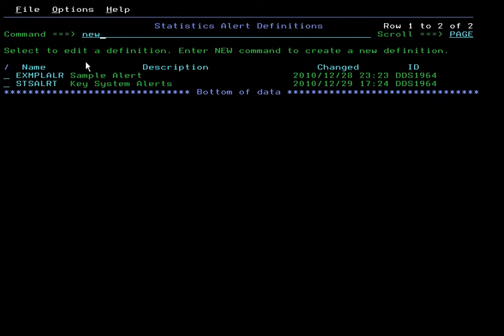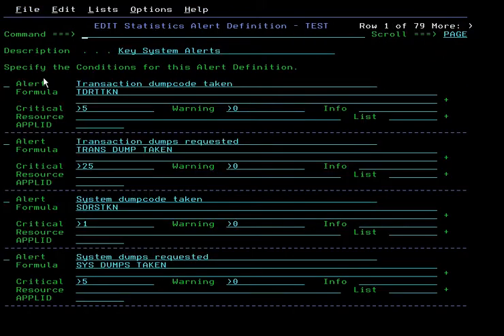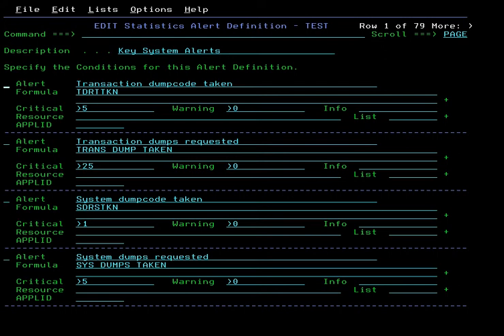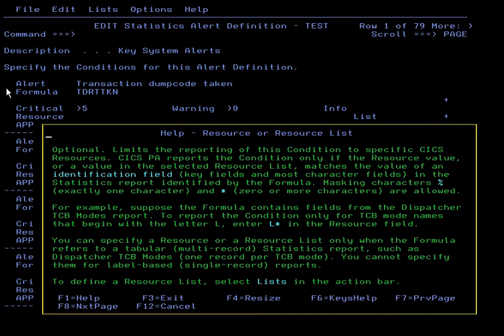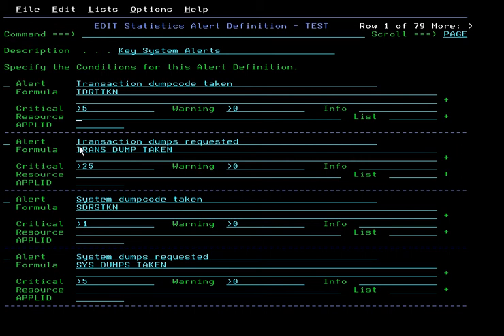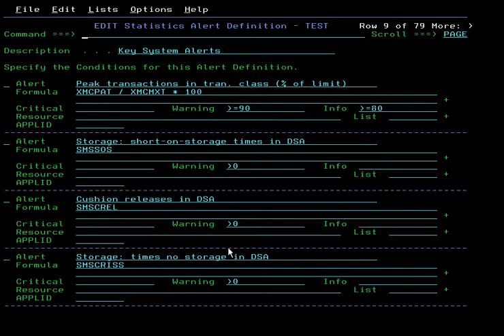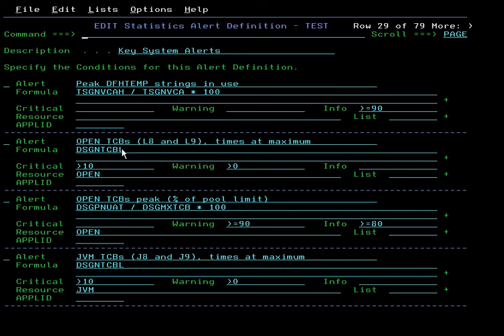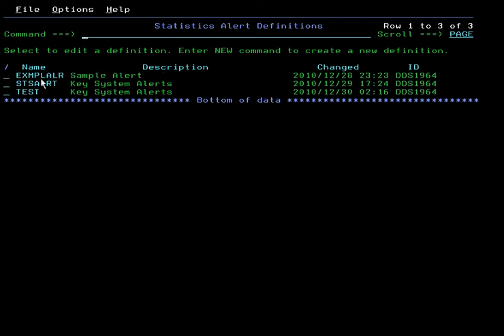CICSPA v3 2 Defining Statistic Alert Definitions